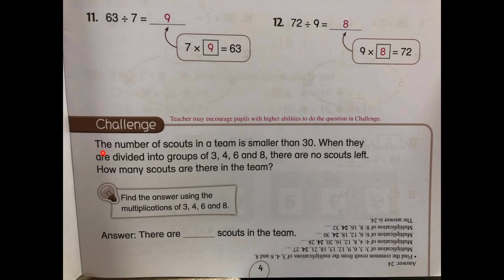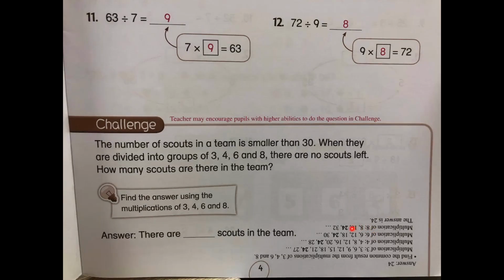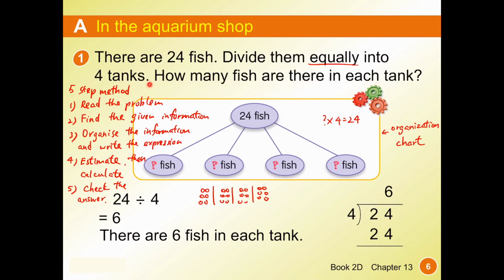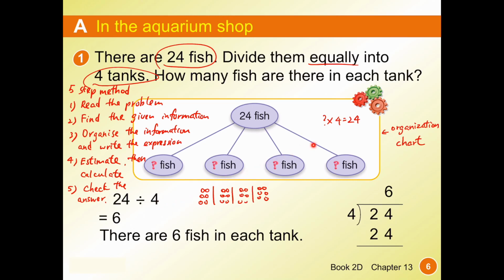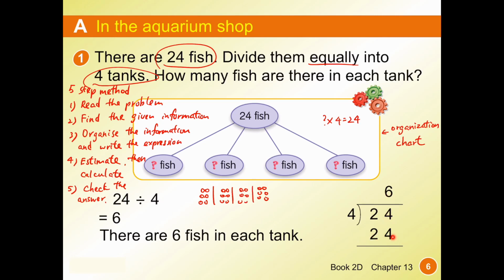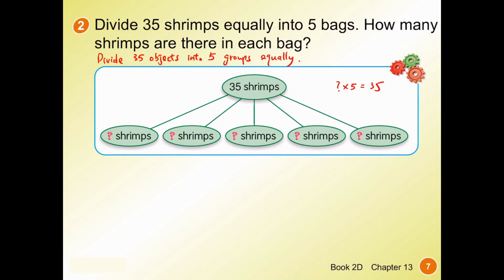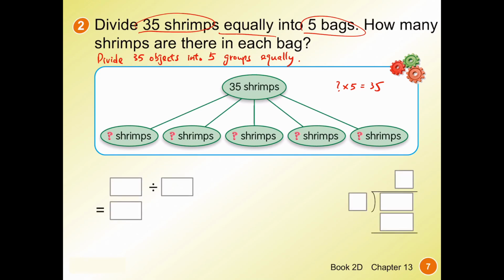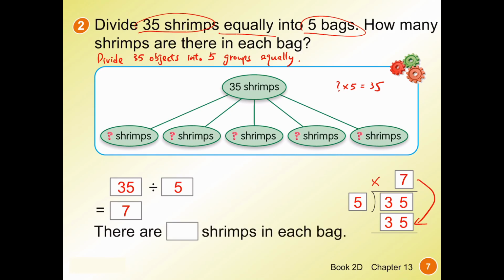P2 Maths 29th Apr part A